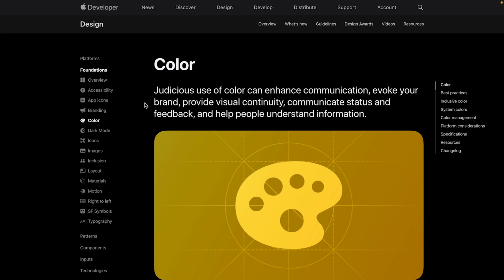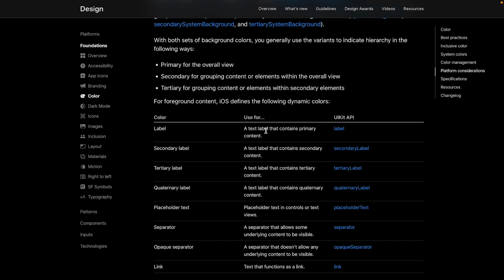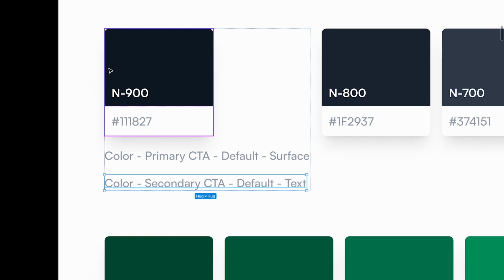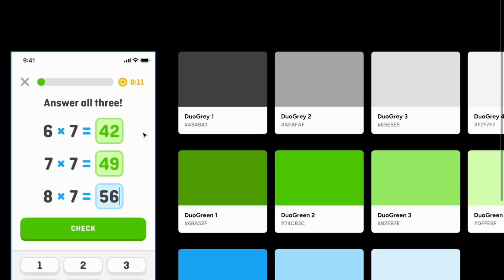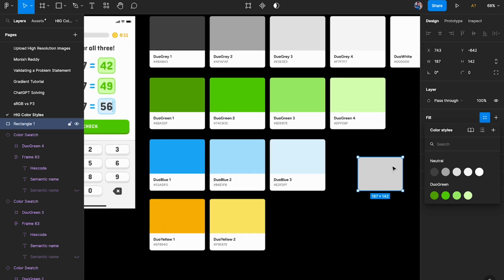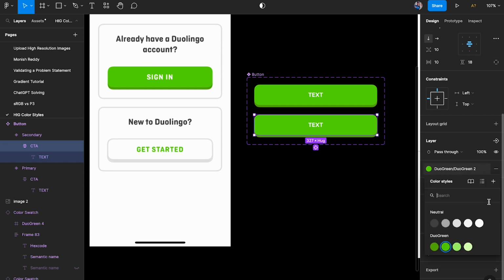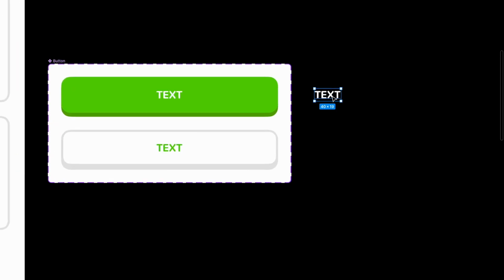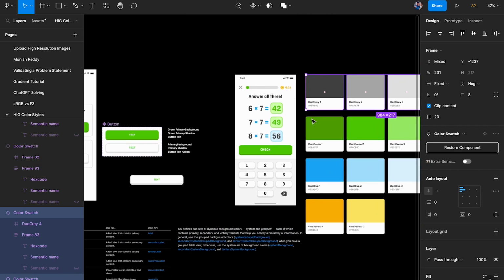Understand the Color System of Human Interface Guidelines 2023!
In this Figma tutorial, I will show you how to create and use color styles in Figma according to the Human Interface Guidelines.

🔸 Chapters
00:00 Introduction
00:44 Reading the Human Interface Guidelines
05:31 Complex way of setting up a color system
07:56 Visit Learnproduct.design - It's awesome!
09:19 Naming and Creating Color Styles
12:51 Applying Colors to Design Components
18:00 Thinking about Semantics and Token names